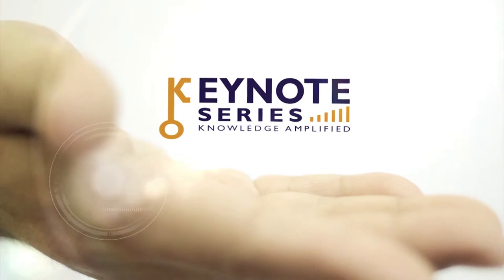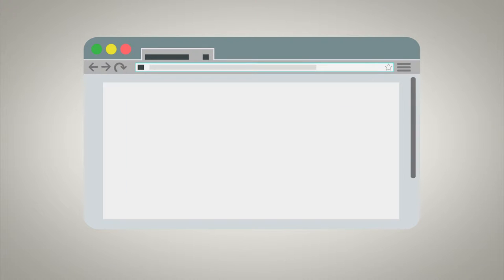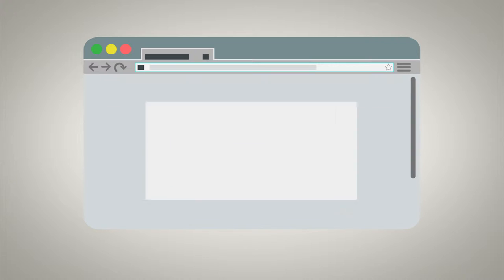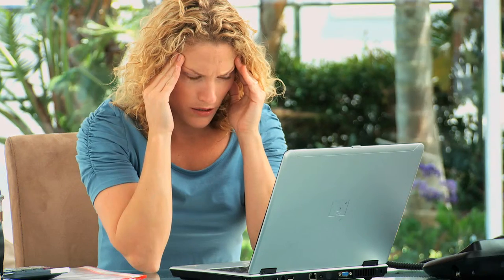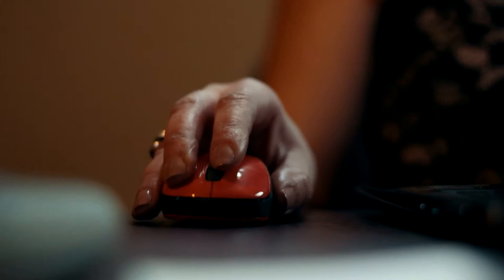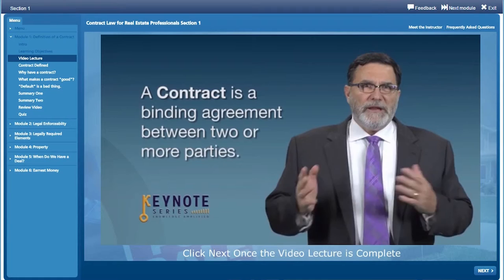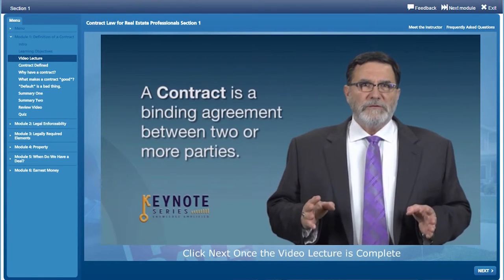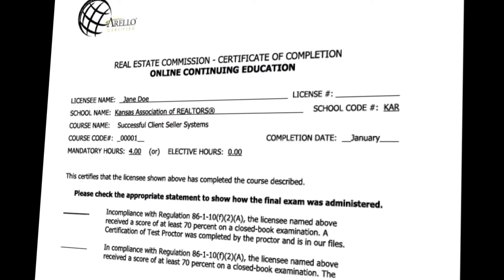Keynote Series Online Learning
Keynote Series now offers a dynamic online education opportunity for real estate agents with ARELLO approved interactive video courses. Watch this video for a preview of the video education experience. Don't just renew your license...REVITALIZE your business!